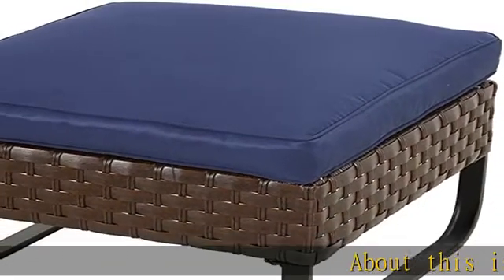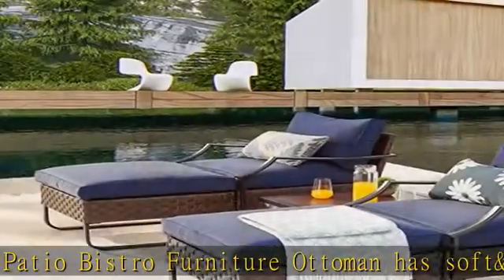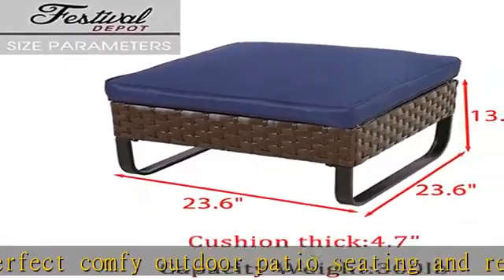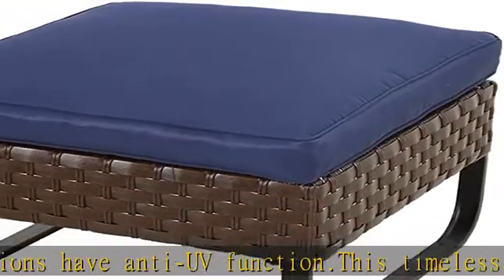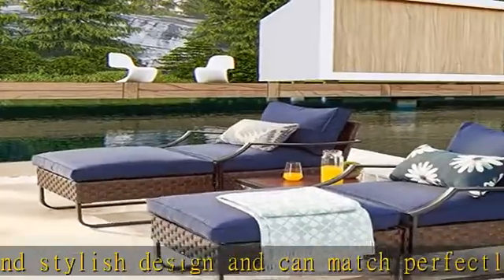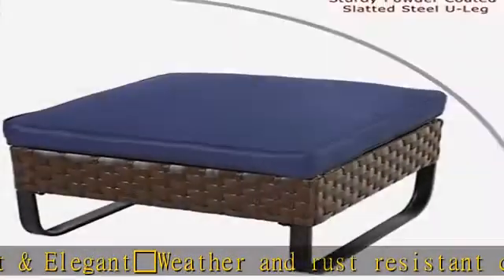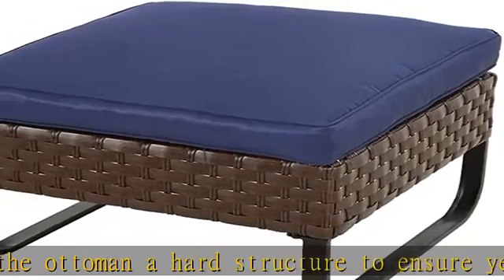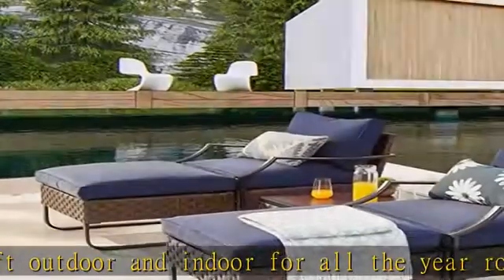Festival Depot Dining Outdoor Patio Bistro Furniture Ottoman Footstool with Premium Fabric Soft Cus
Festival Depot Dining Outdoor Patio Bistro Furniture Ottoman Footstool with Premium Fabric Soft Cushion Wicker Rattan Square with U Shaped Slatted Steel Legs Foot Rest for Garden Yard Lawn All-Weather

【Modern and Comfort Design】 Dining Outdoor Patio Bistro Furniture Ottoman has soft&deep cushion.4.7" cushion is for perfect comfy outdoor patio seating and relaxation.Black neutral frame and Polyester cushions have anti-UV function.This timeless piece provides lasting comfort and style.Its modern and stylish design and can match perfectly with any decor theme.
【Sturdy & Rust Resistant & Elegant】Weather and rust resistant coated steel and strong frame give the ottoman a hard structure to ensure years of service life,allowing it to be left outdoor and indoor for all the year round. U shaped slatted steel legs make the ottoman stronger and more reliable.no special maintained required.PE wicker covered around ottoman-easy to clean and Elegant rattan weave makes the ottoman look very elegant.
【Applicable for Various Places】Place this ottoman in your bedroom for the perfect complementary piece, or place it in the living room to enjoy coffee with a book or have board game nights with family and friends.It will be additional to your outdoor living space ideal for your porch, poolside, deck, garden or wherever you need it.
【Super Easy to Assemble】This ottoman is designed to ensure that anybody can put it together with ease. Following our clear Assembly Instruction, it only takes few minutes to assemble this simple chair. All hardware and assembly instruction are provided.Ottoman:23.6"(L)*23.6"(W)*13.7"(H),Capacity Weight:200lb.Cushion thick:4.7".Just enjoy the comfort brought by the ottoman！！
【Humanized Customer Service】: If you have any questions after receiving items, please contact us anytime,our experienced customer service team is ready to solve your problems.We try our best to provide the best service for you in Festival Depot. Enjoy your happiness life！